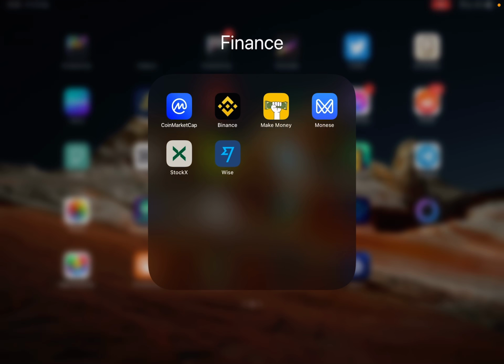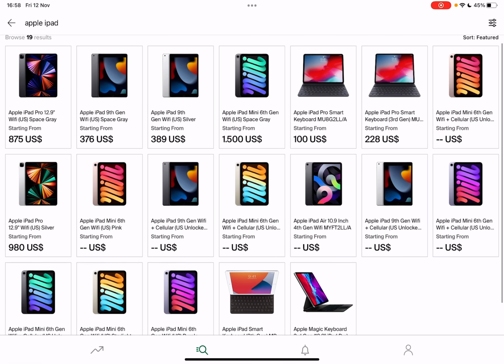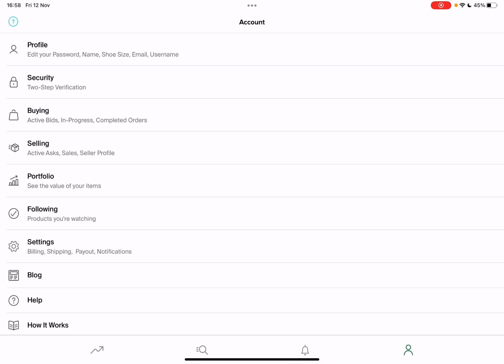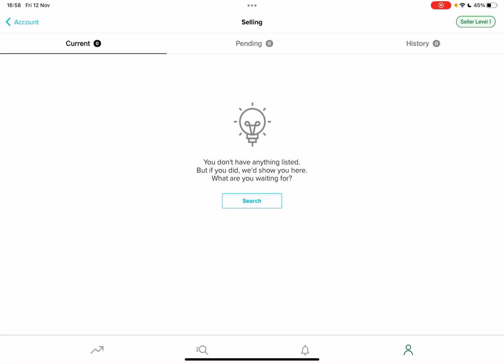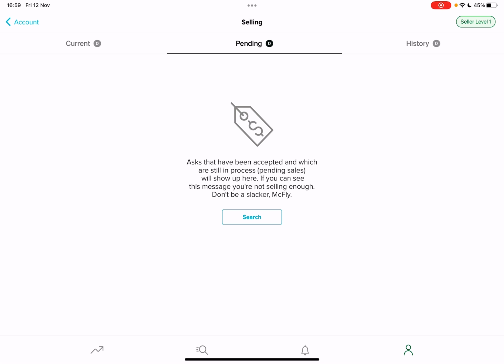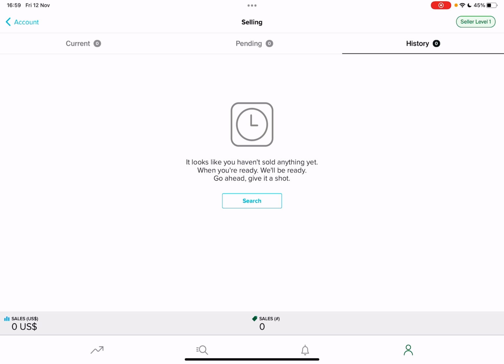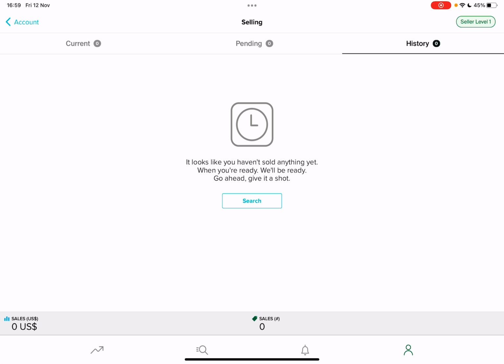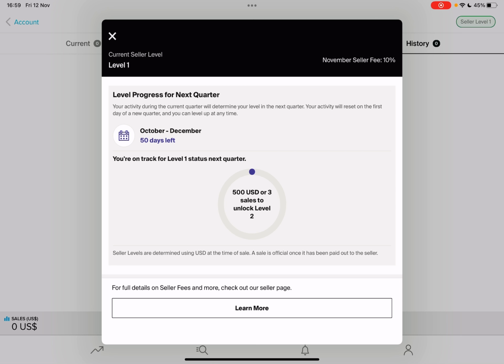How to check sales on StockX? - StockX Tips